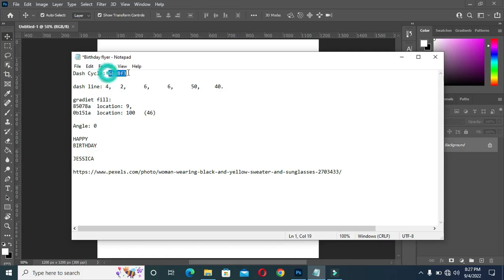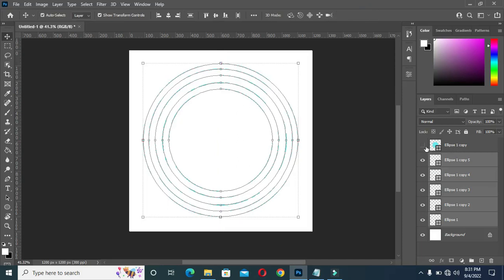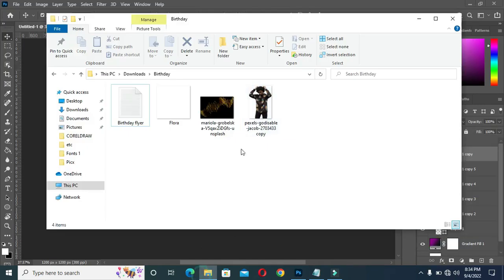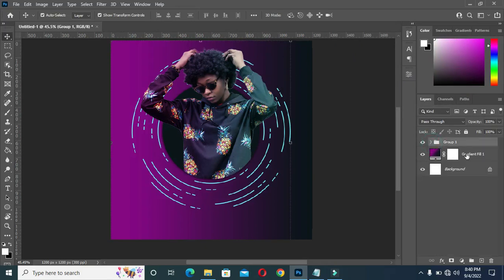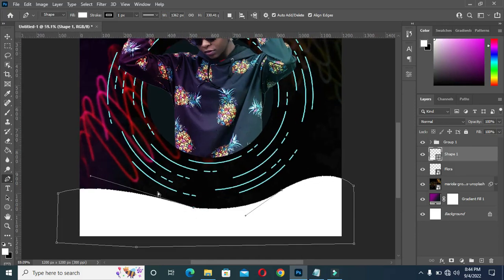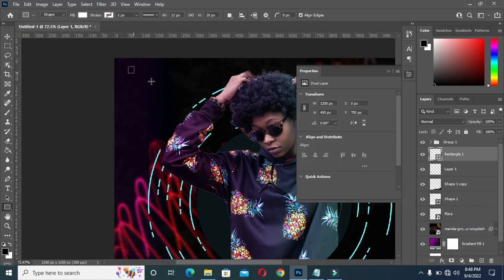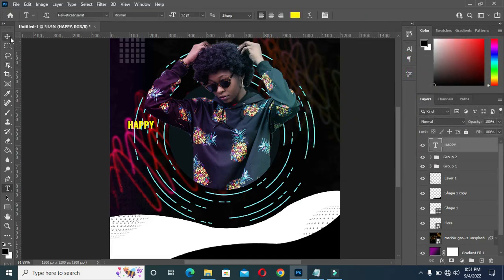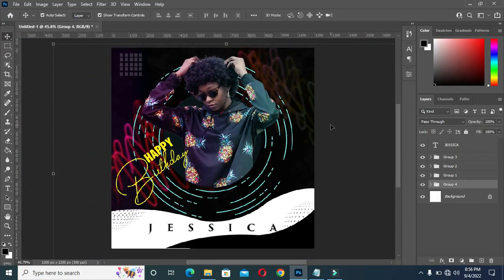Birthday Flyer | Birthday Flyer Design in Photoshop | Photoshop Tutorial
In this tutorial am going show you how to design a birthday flyer in photoshop tutorial

Fonts:
HelveticaInserat

Chapters:
00:00 Intro
00:21 Get Started
00:41 Setup Colour
00:51 Stroke Design
05:16 Background Setup
08:08 How to Mask Image
10:39 How to Apply Gradient Map
20:46 Text

birthdayflyer birthday birthdayflyerdesigninphotoshop how to design a square birthday flyer,
photoshop birthday flyer, happy birthday flyer, birthday flyers template 2022, birthday flyers 2022,
birthday flyer design in photoshop 2022, birthday flyer photoshop tutorials, birthday flyer design, birthday flyer template,
birthday flyer photoshop, how to design birthday flyer, happy birthday flyer design photoshop, birthday flyers photoshop,
birthday flyer design in photoshop 2022, how to design birthday flyer in pixellab, photoshop flyer design,
how to design a birthday flyer in photoshop,